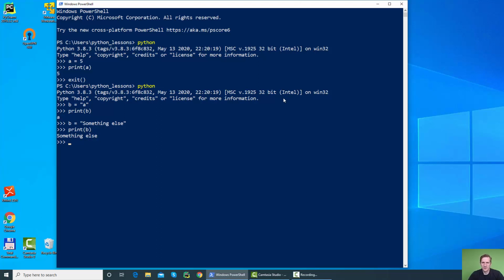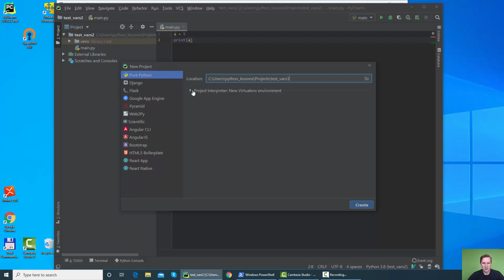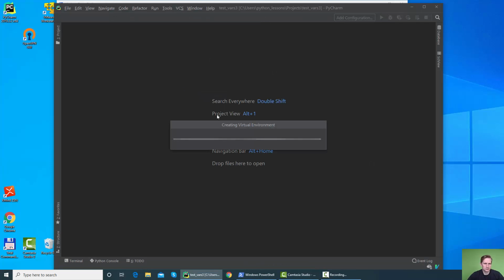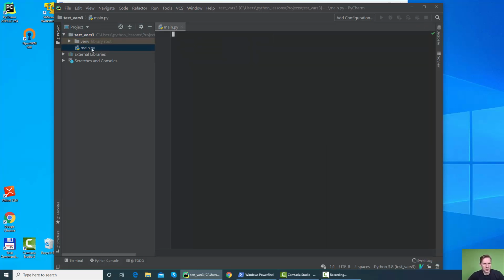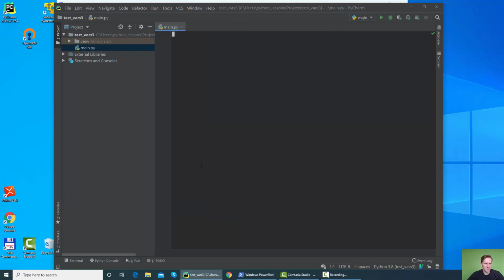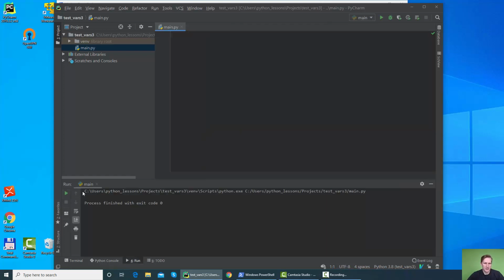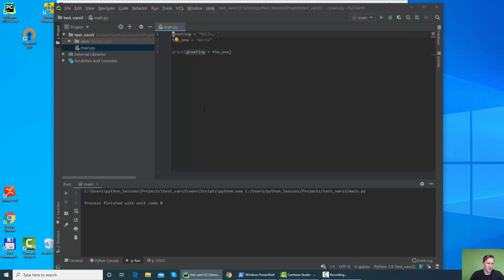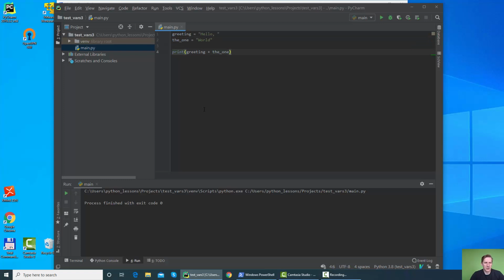2 IDE and simple python code execution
`PyCharm` is my IDE of choice and I will use it for the most of Python tutorial videos. Please install it so you can repeat my actions if needed.
The other popular IDEs for Python are Sublime Text and Visual Studio.